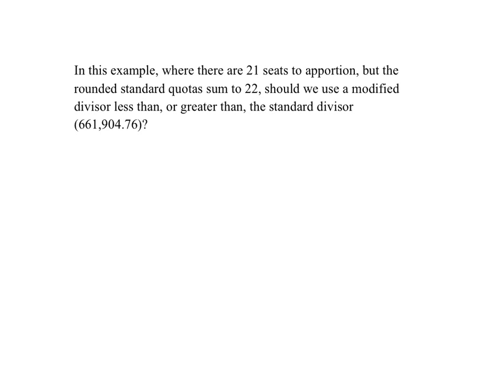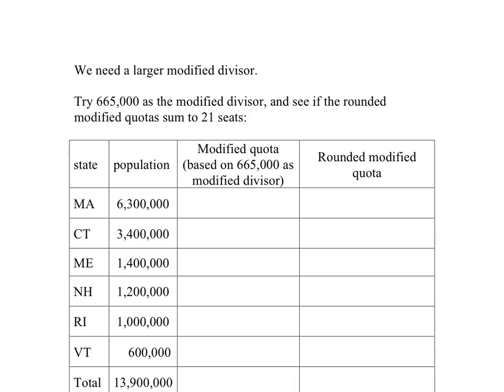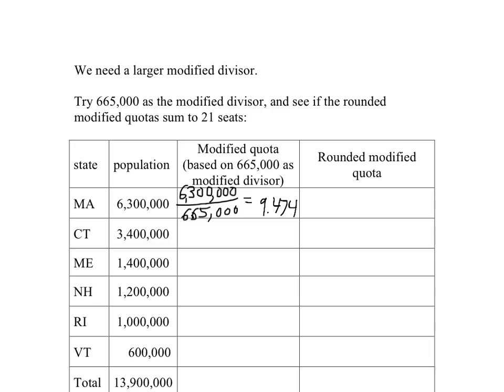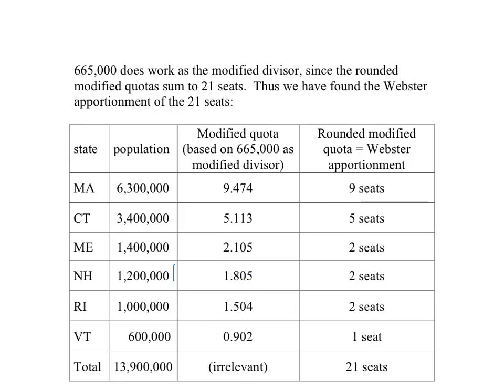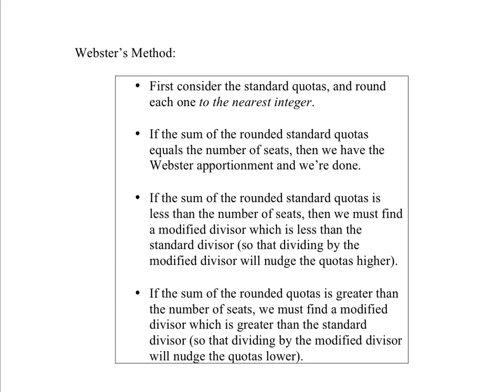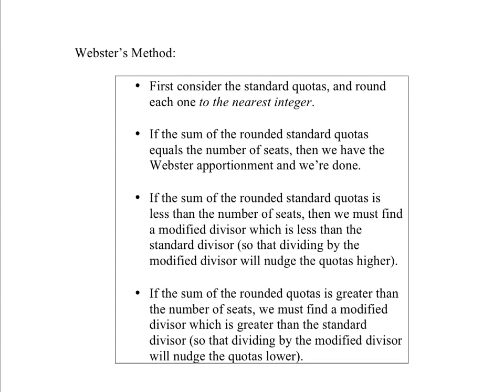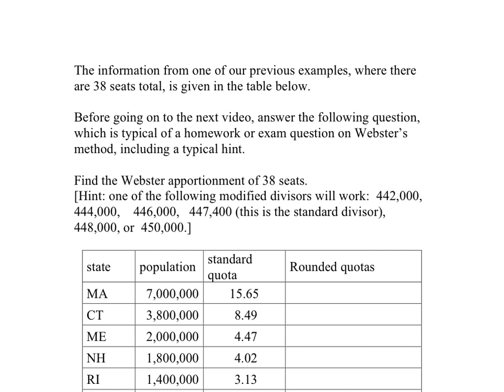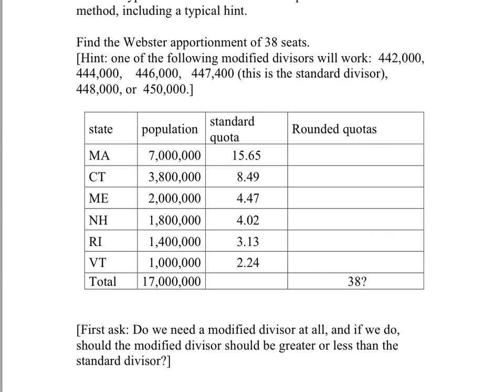Math 103 Apportionment 17: Webster's method